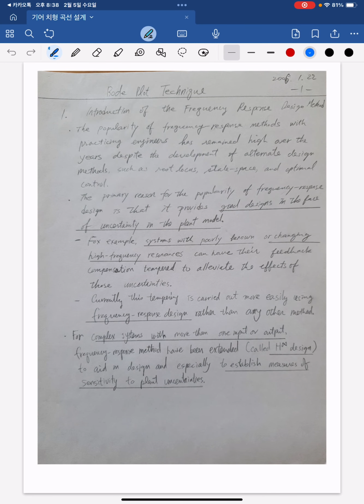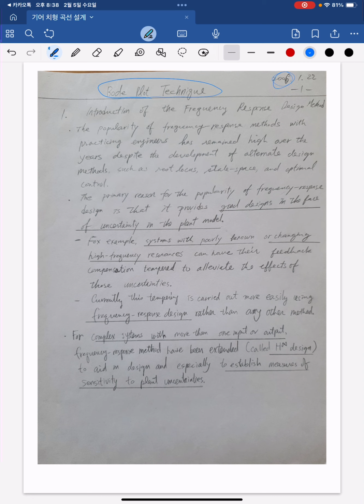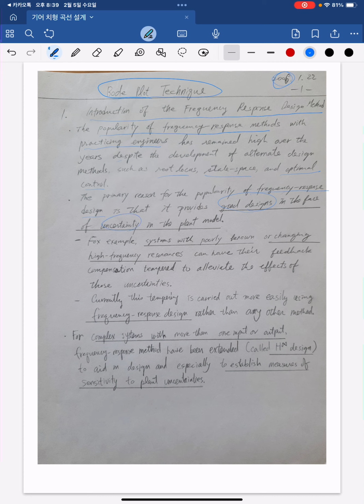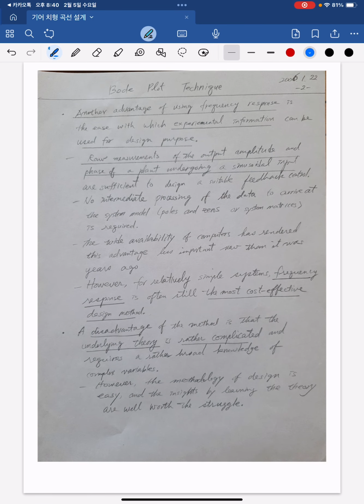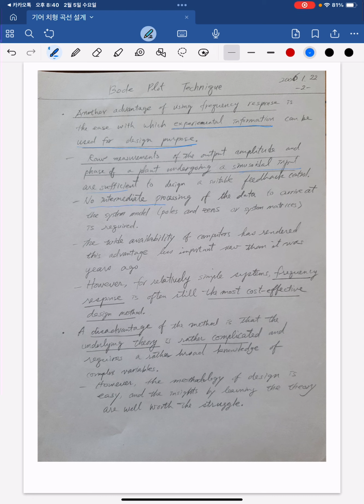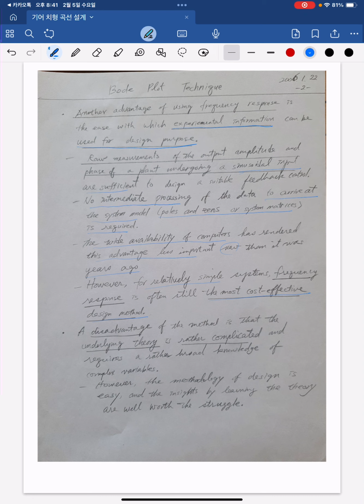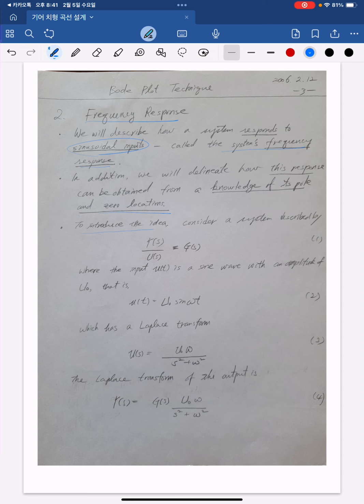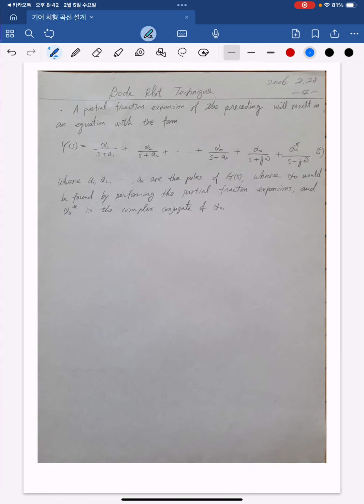Introduction to Frequency Response Method